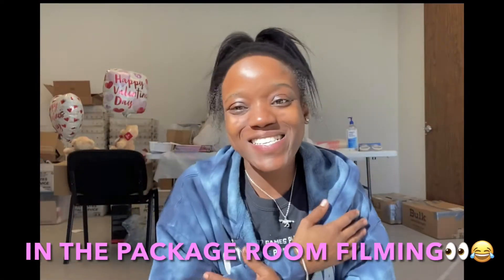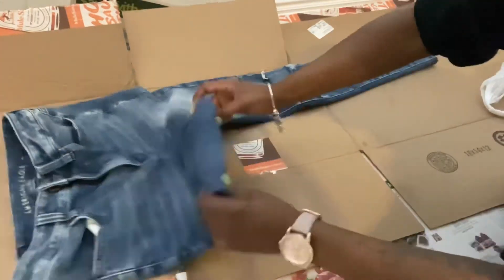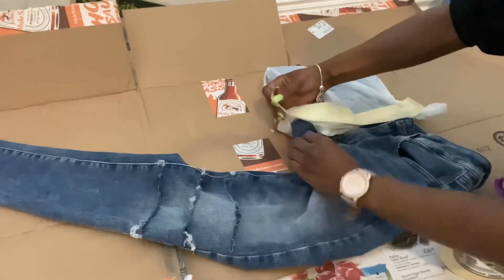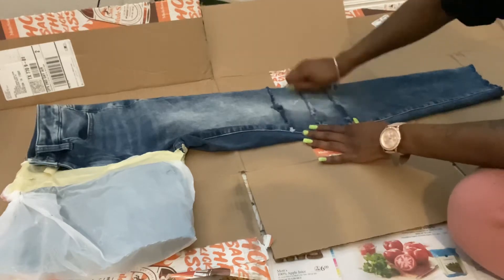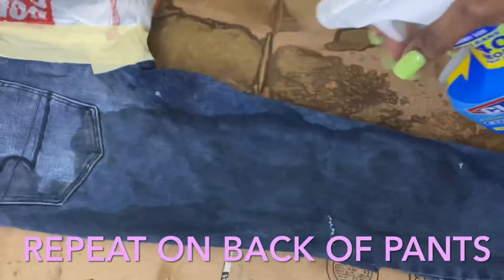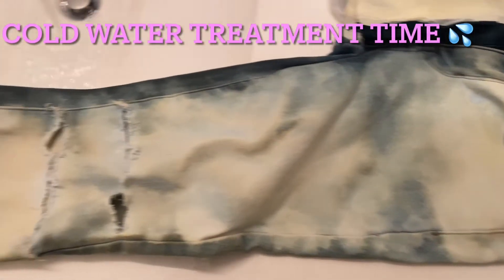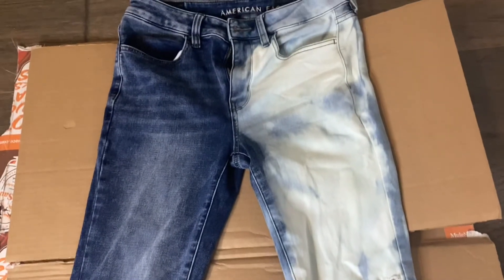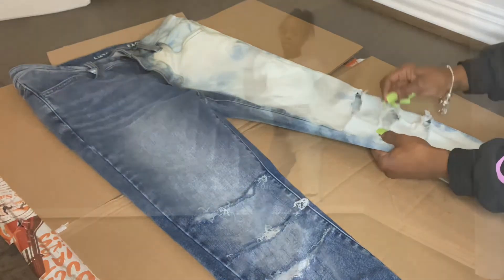AMERICAN EAGLE JEAN UPCYCLE | TWO-TONE JEANS DIY + RIPPED JEANS TUTORIAL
Wassupp QUTIEEEEEEE Squad,

TODAY'S VIDEO I WILL BE CUSTOMIZING MY BORING AMERICAN EAGLE JEANS!!

I CUSTOMIZED THE SIX RIPS, THE BOTTOM OF THE JEANS AND ALL I USED WERE￼ SCISSORS!! WAY BEFORE I THOUGHT ABOUT STARTING A CUSTOMIZING FASHION YOUTUBE BUT I WILL SHOW YOU HOW I DID IT!!!

LEARN HOW TO DISTRESS YOUR JEANS!

LEARN HOW TO REVAMP YOUR OLD CLOTHES!

IF YOU ARE LOOKING FOR SOMEONE TO REVAMP YOUR OLD CLOTHES OR SHOES DO NOT BE AFRAID TO HIT MY EMAIL!

MORE CUSTOMIZING COMING SOON COMMENT WHAT YOU WANT TO SEE NEXT!